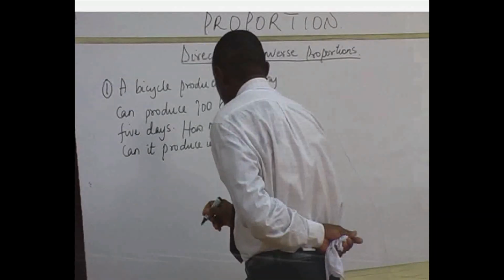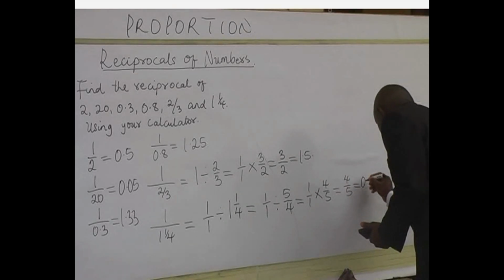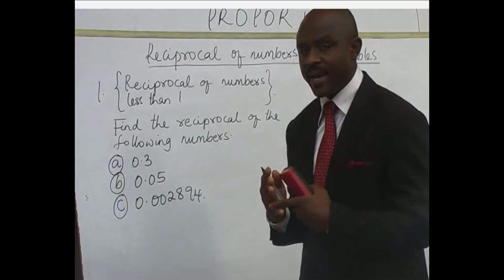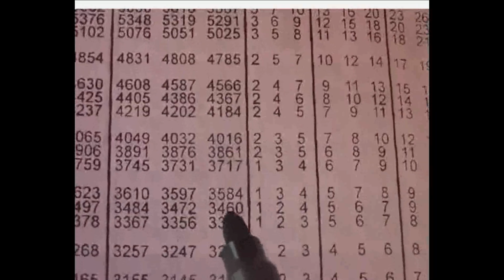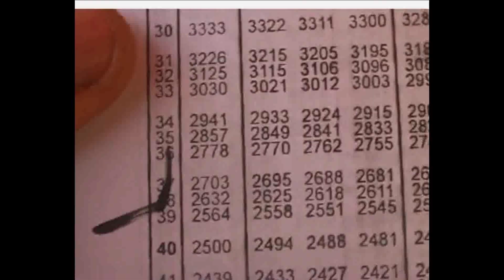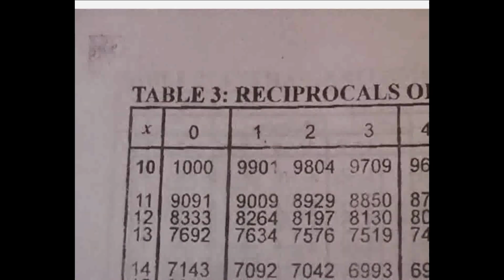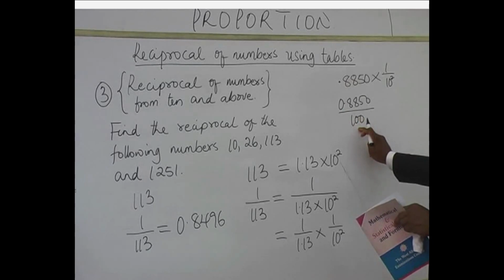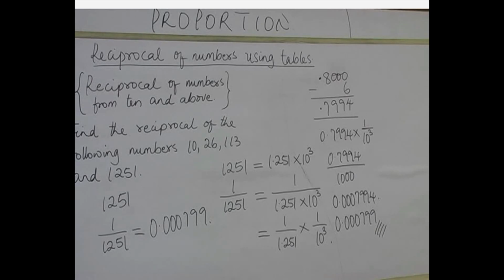Junior. PROPORTIONS Lecture1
1. Direct proportions. 2. Inverse proportions. 3. Graphical approach to direct and inverse proportions. 4. Reciprocal of numbers. 5. Using the reciprocal table. 6. Solving practical problems in proportions